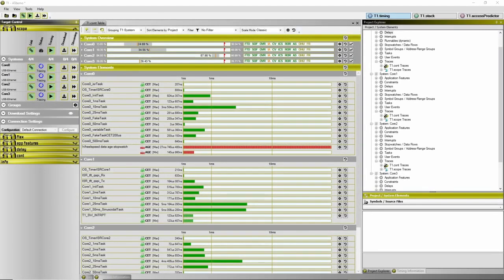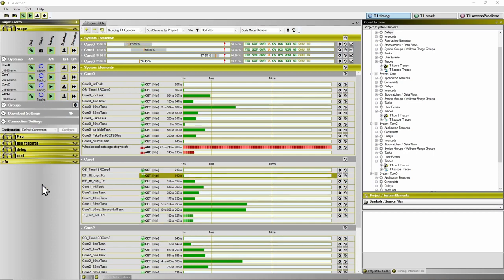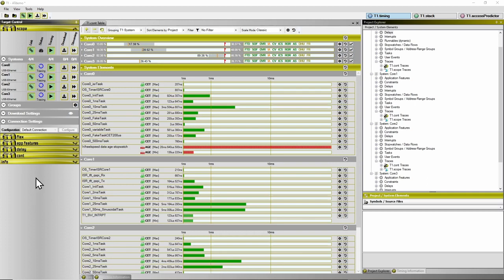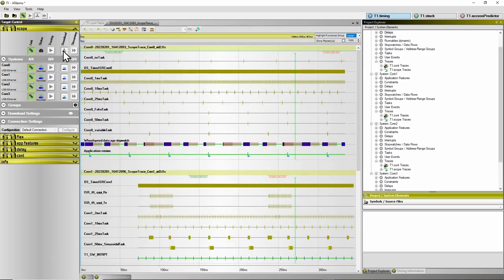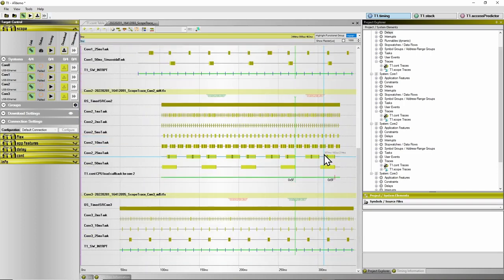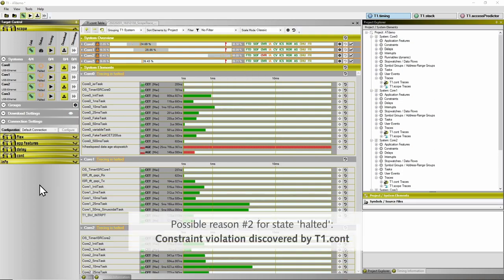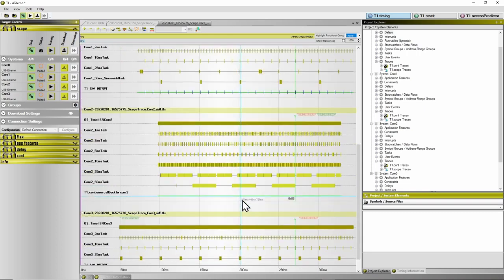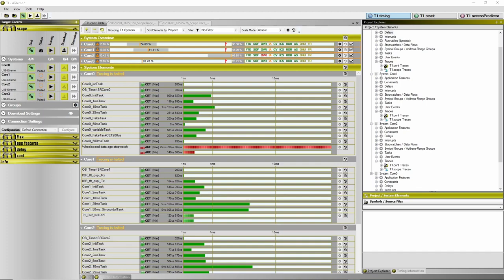[T1 기술지원] Tracing이 멈추는 이유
⭐"한국어 자막"이 있으니 자막 버튼을 클릭해주세요!⭐

T1 사용 중에 타깃에서 갑자기 tracing이 멈췄던 경험이 있으신가요?
Tracing이 사용자의 상호작용 없이 갑자기 멈추는 주요 이유는 다음과 같습니다.

· 첫번째 이유 : 설정된 CPU Load Threshold를 넘었을 때
· 두번째 이유 : 타이밍 파라미터에 설정된 조건을 위반했을 때
· 세번째 이유 : T1.cont 에러가 발생했을 때(ex.T1.cont overrun)

자세한 내용은 영상을 통해 T1 실제 화면과 함께 보실 수 있습니다.
더 궁금한 사항이 있으시면 언제든지 연락 부탁드립니다.